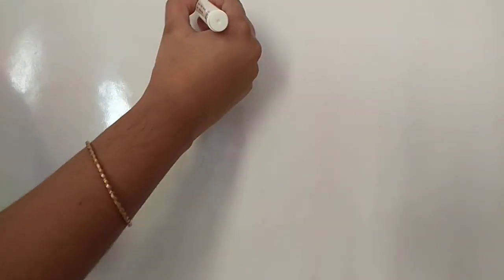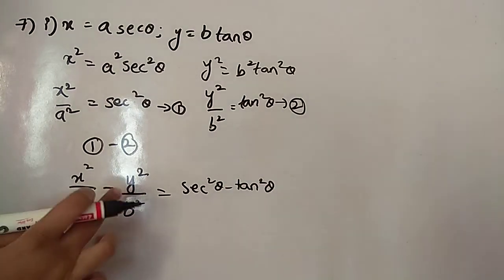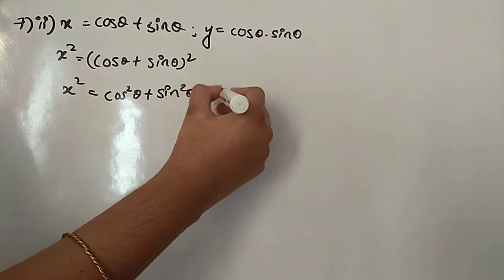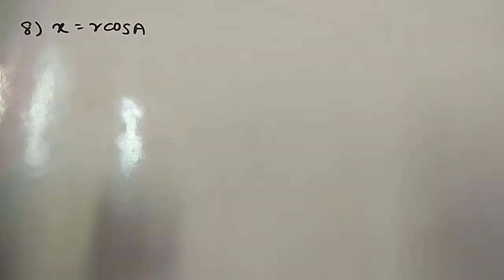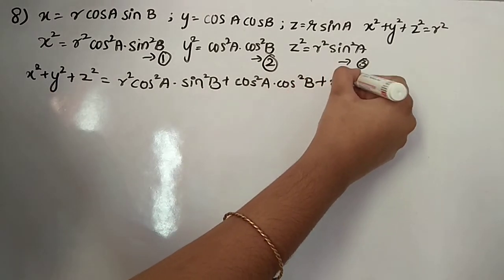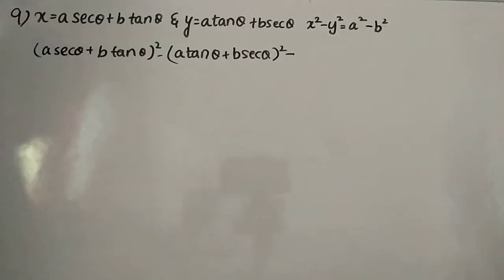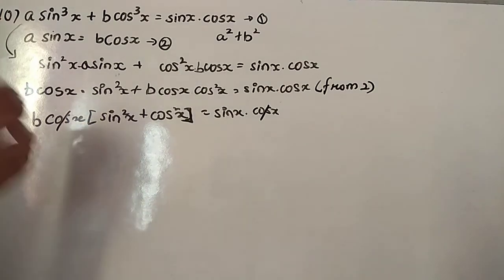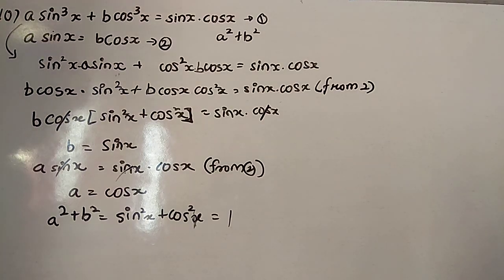Q7-10 Challengers | Aim 4 | Trigonometry | Class 8 | Maths Techno | Vishwablooms